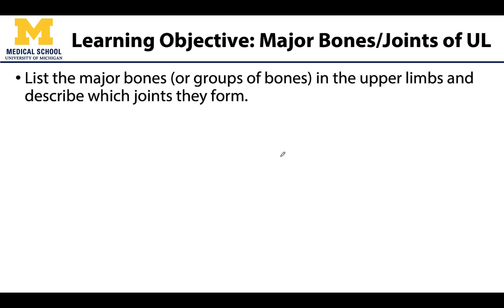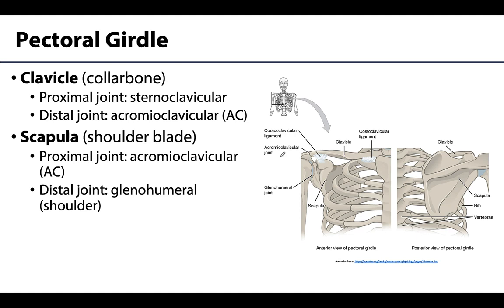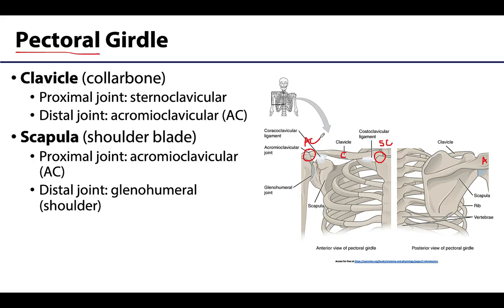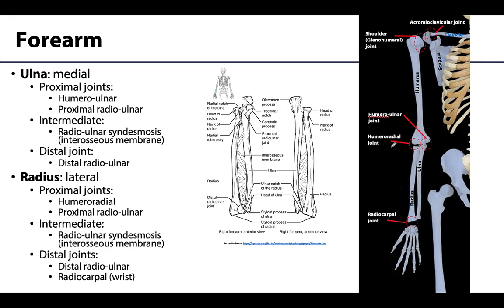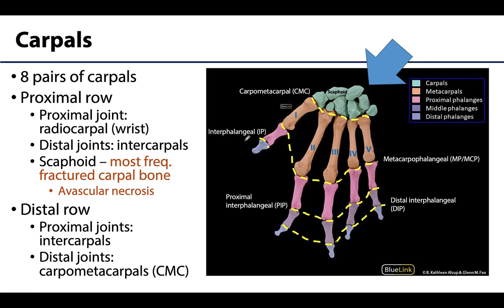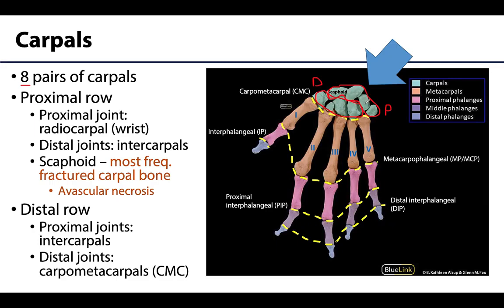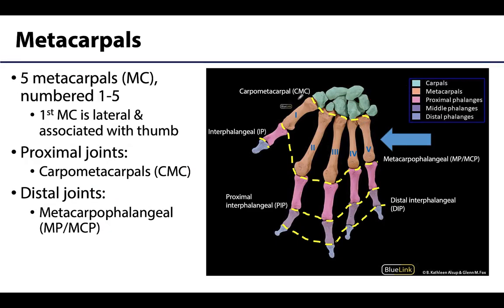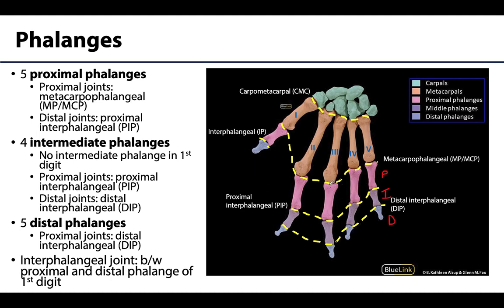March 21, 2022